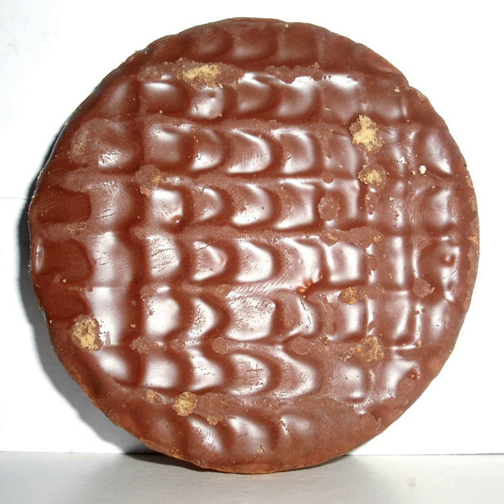Chocolate biscuit | Wikipedia audio article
This is an audio version of the Wikipedia Article:
Chocolate biscuit

00:00:37 undefined

- Socrates

SUMMARY
A chocolate biscuit is a biscuit which is covered in chocolate, or which has been made by replacing some of the flour with cocoa powder.
Chocolate biscuits are quite popular in places all over the world.  The composition and recipe may vary considerably and there is often legislation to specify how the biscuit may be described.  In the UK, a biscuit made without an external coating may only be described as "chocolate" if it contains at least 3% of dry cocoa solids.  If there is a coating, this must contain cocoa butter as the fat to be described as chocolate, rather than just "chocolate-flavoured".